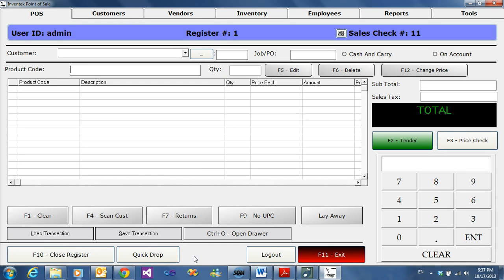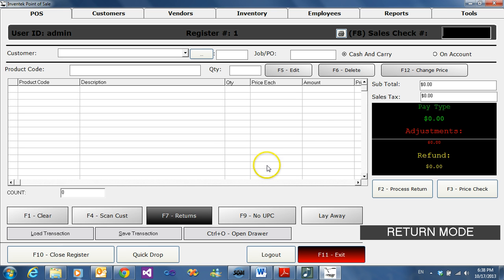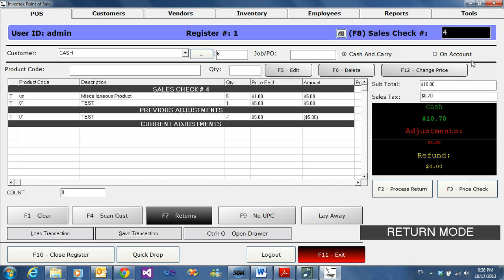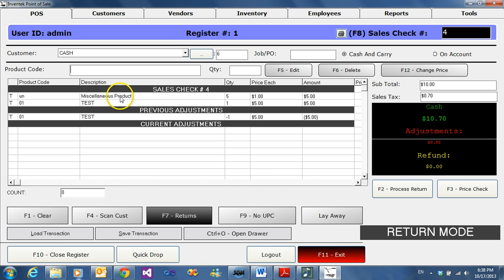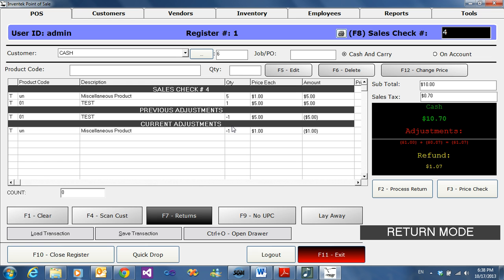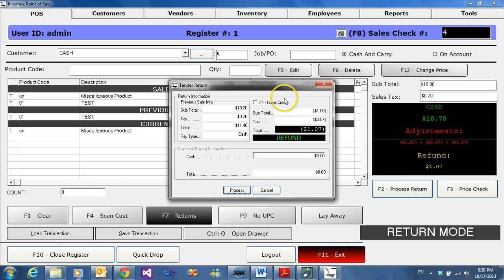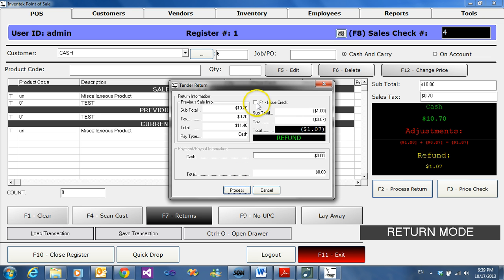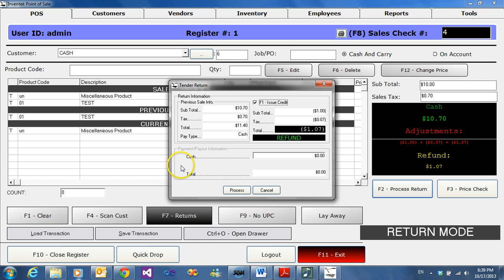Complete a return in Inventek POS (Point of Sale)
How to add complete a return in Inventek POS (Point of Sale).